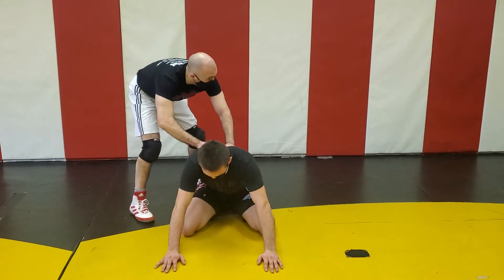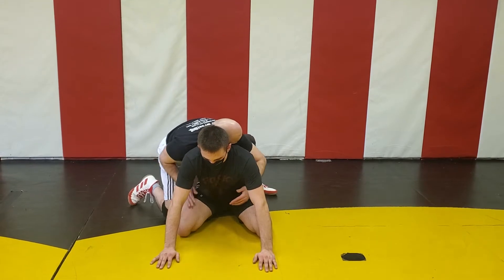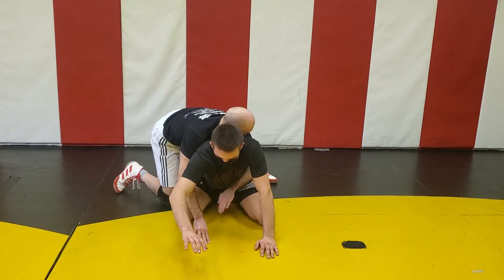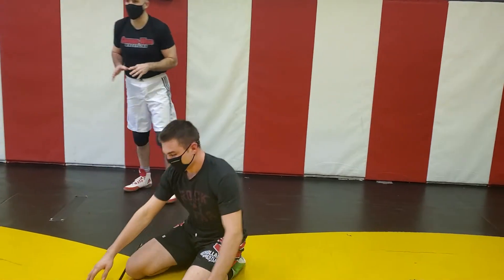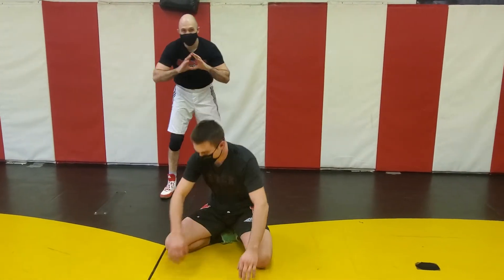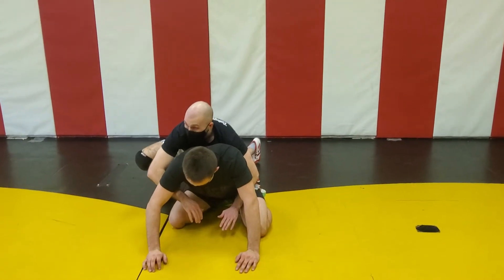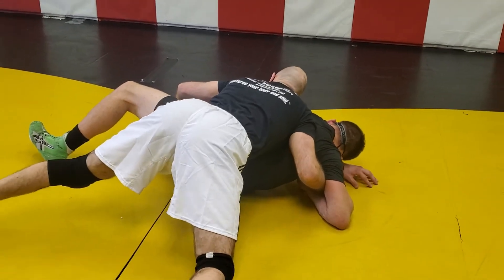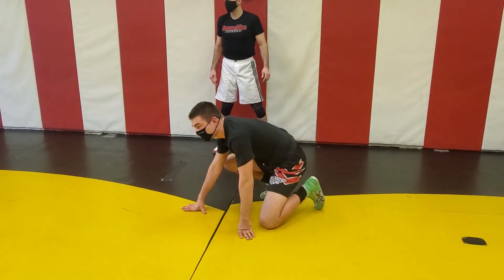Claunch- Optional Start to Spiral Ride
Technique from Bloodround Wrestling Podcast Host Kevin Claunch at the 2021 Winning is Not Optional Clinic at Myrmidon Training Systems in Holland, MI.